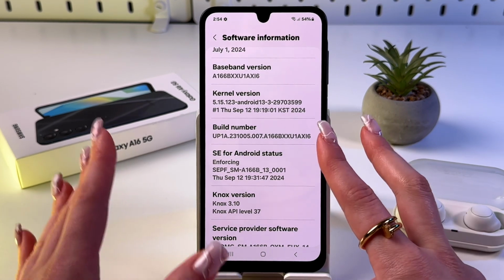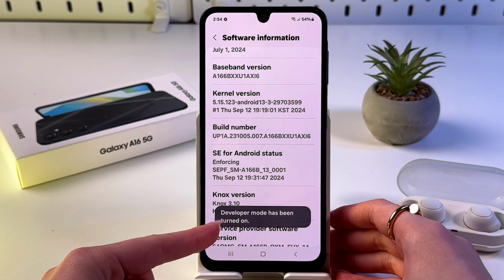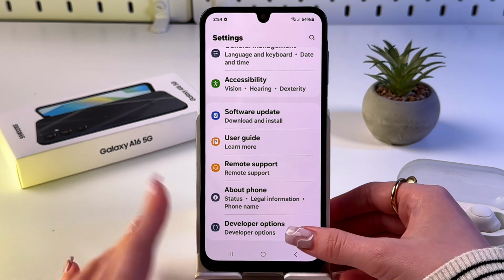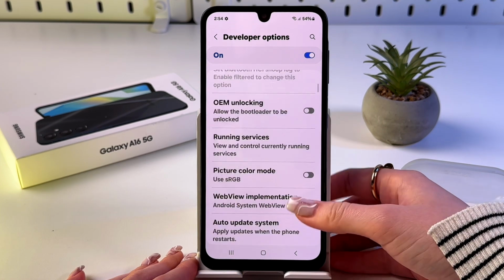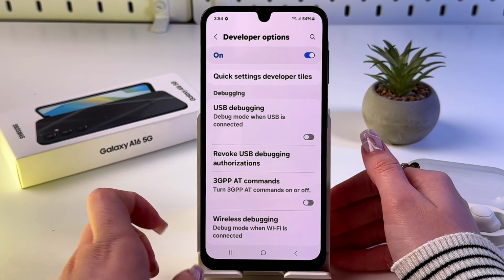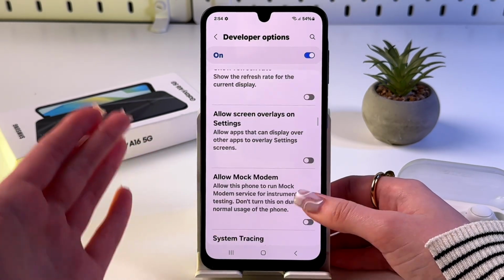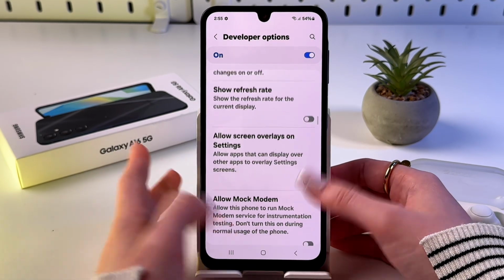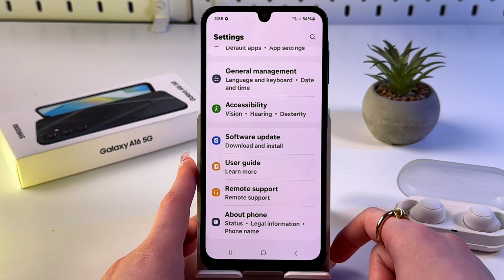How to Enable or Disable Developer Options on Samsung Galaxy A16 5G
Ever wondered what those mysterious Developer Options are on your Samsung Galaxy A16 5G? Today, I'm diving deep into how you can unlock this secret compartment that lets you tweak and customize your phone beyond the usual. I'll guide you through each step, from finding the hidden setting to turning it on or off at your command. Whether you're looking to enhance your device's performance or just curious about what's possible, this video is your ultimate guide!

This video also covers the following topics:
Enable Developer Options on Samsung Galaxy A16 5G - Simple Steps
Samsung Galaxy A16 5G Developer Options Tutorial: Enable or Disable
How to Access Developer Settings in Samsung Galaxy A16 5G